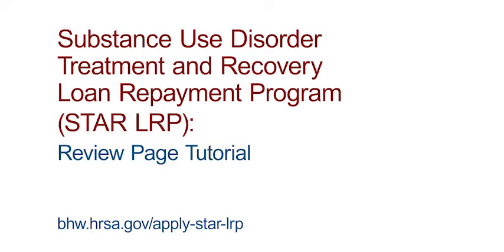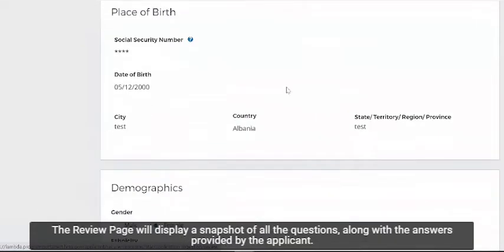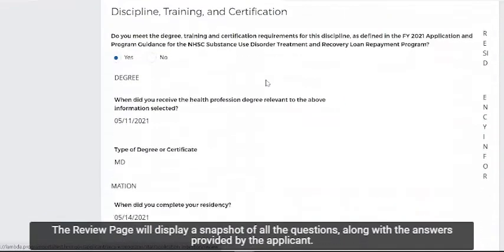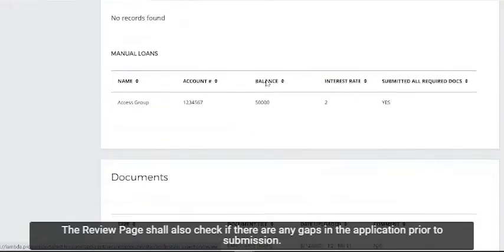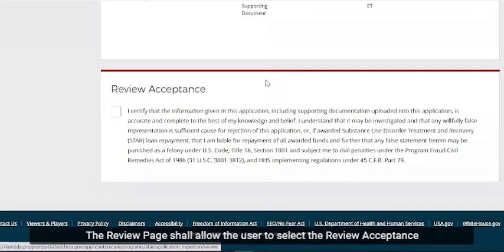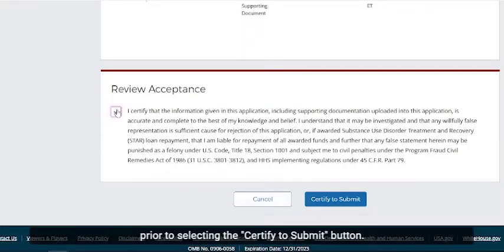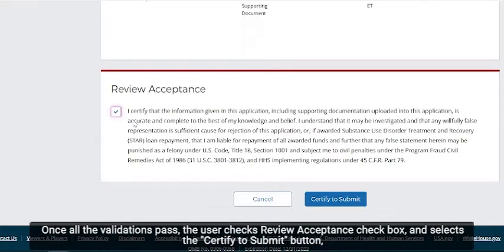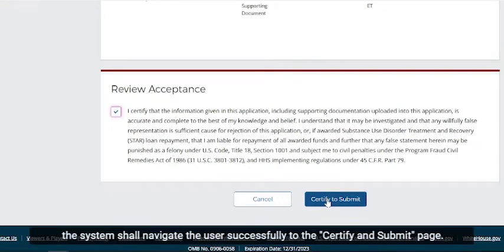STAR LRP Review Page Tutorial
Learn how to complete the review page for your application in your BHW Customer Service Portal account.
Visit bhw.hrsa.gov/apply-star-lrp for more information.